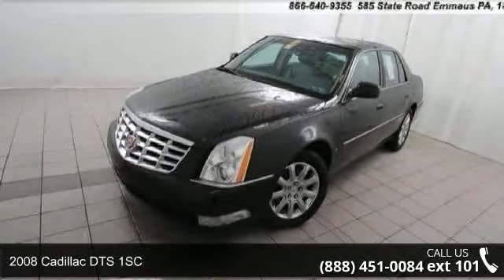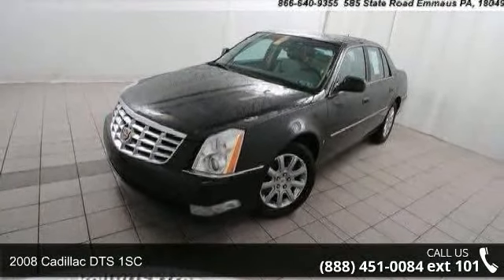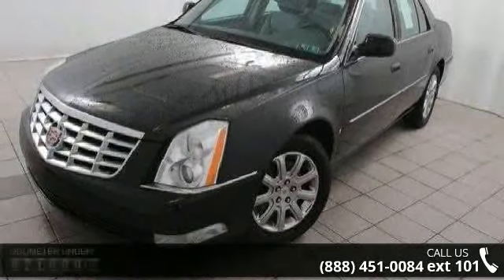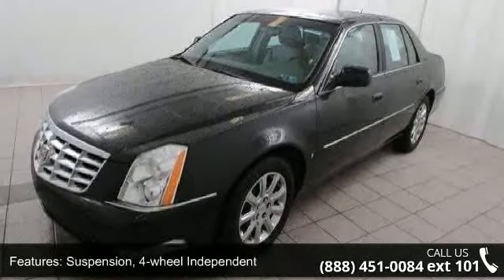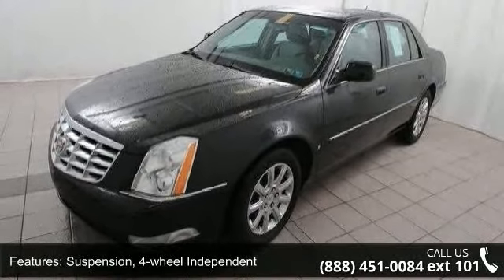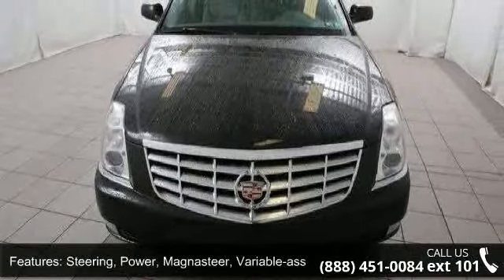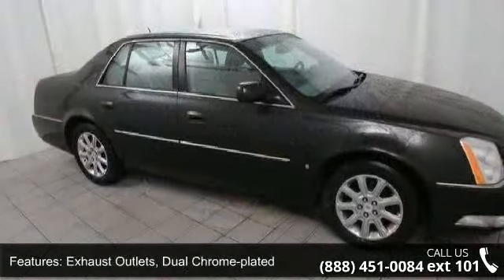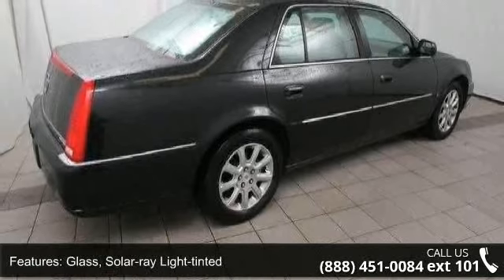2008 Cadillac DTS 1SC - Kelly Car - Emmaus, PA 18049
Dual heated and cooled front power seats, drivers side memory settings, rear heated seats, automatic tri-zone climate control, power sunroof, navigation radio, front & rear ultrasonic park assist and chrome wheels. This 2008 Cadillac DTS is finished in Black Ice with a titanium leather interior and comes with a 3 month/ 3,000 mile limited powertrain warranty. New Pa state inspection and it has been fully serviced in our shop with our 154 point inspection. It is a Kelly Risk Free used car with our 3 day money back guarantee and our 30 day trade out policy. It is Live Market Priced to assure you of the best value for your dollar. Come see why we were voted the Lehigh Valley s #1 place to buy a pre-owned vehicle. Kelly Auto Group serving the Lehigh Valley since 1967.